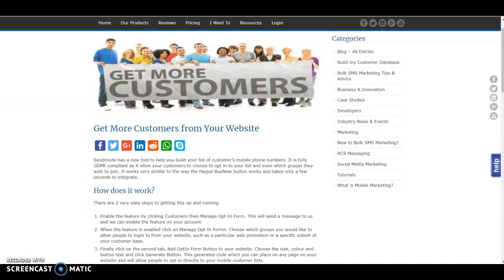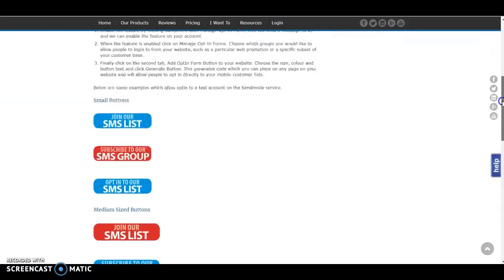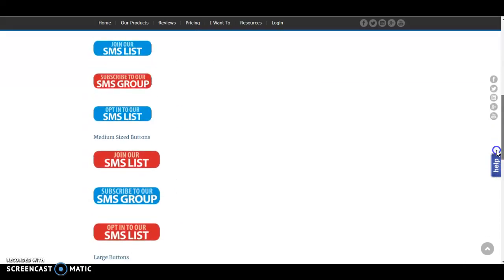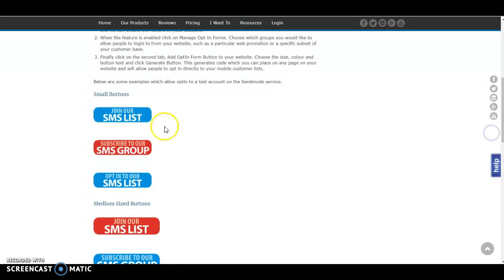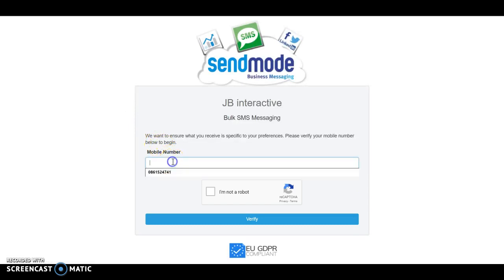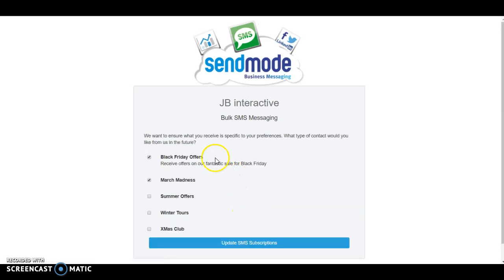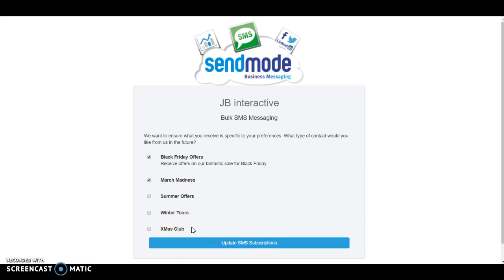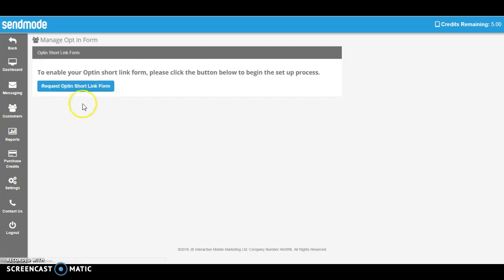Customer Opt In Tool - Part 1